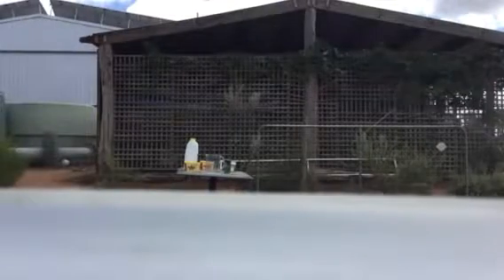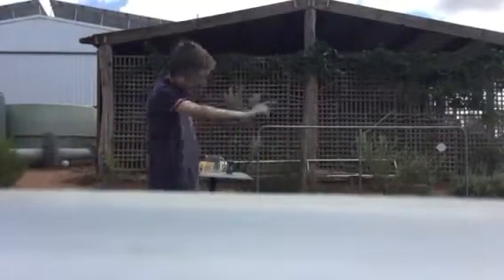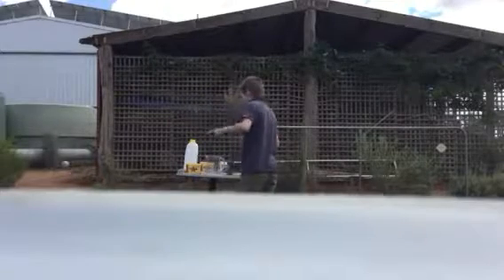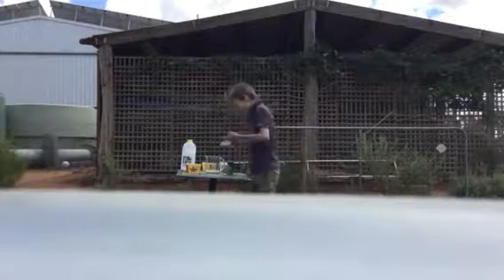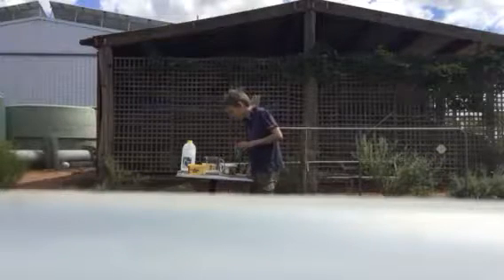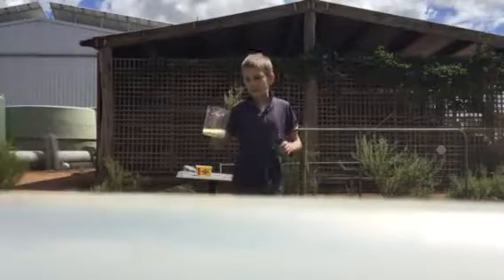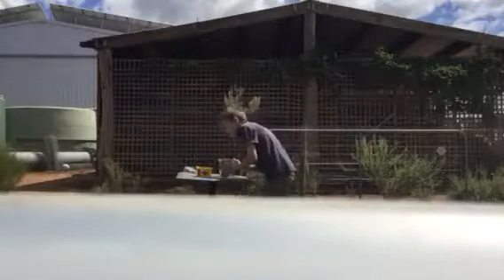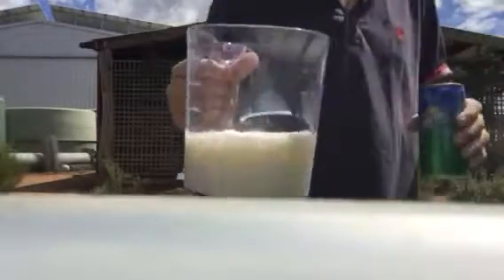Science experiment not what I insisted